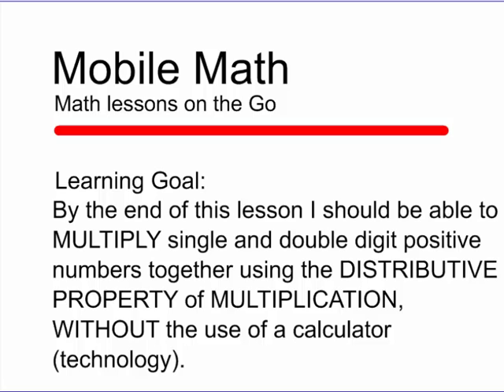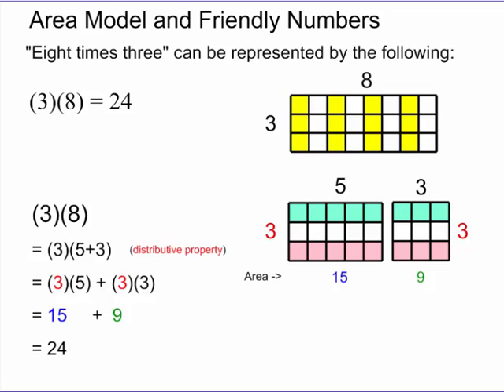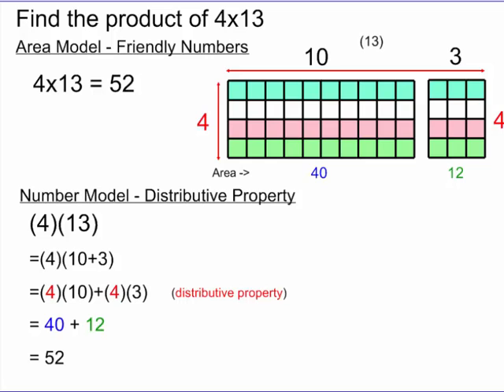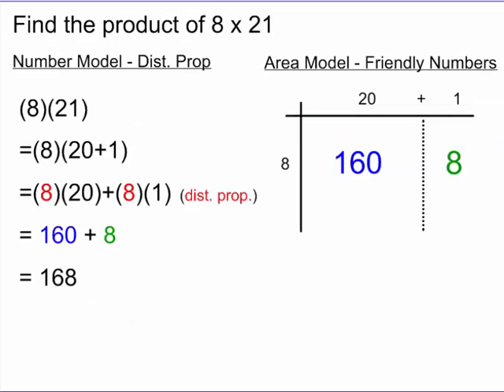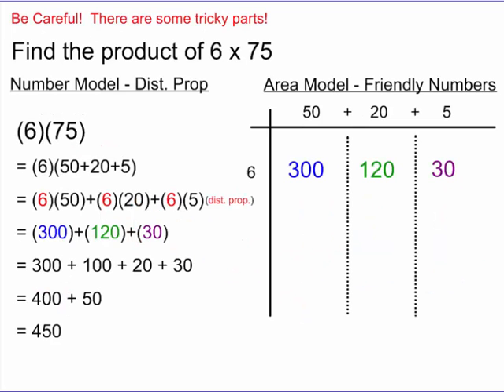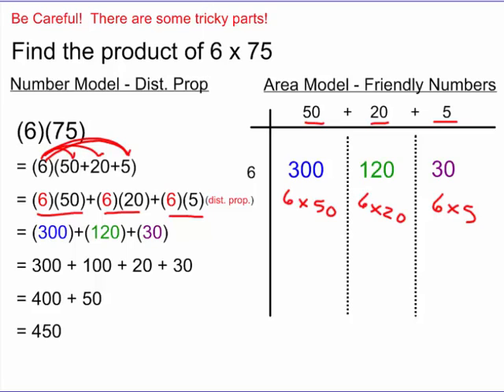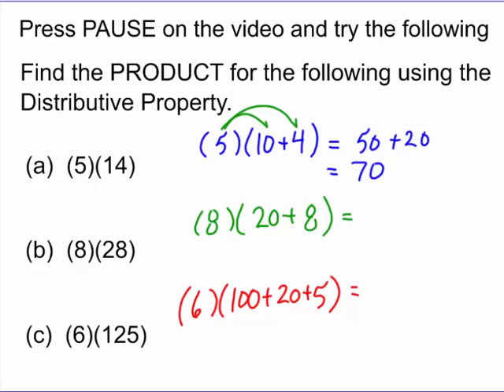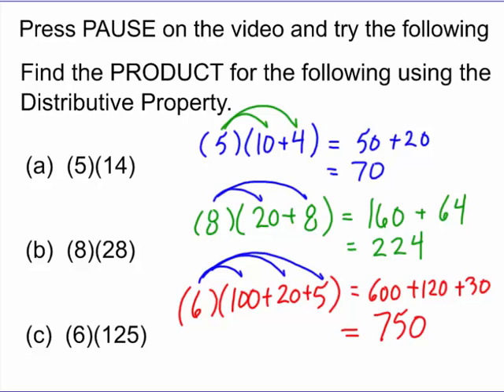2.4 Numeracy - Multiply - DistributiveProperty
Learning Goal:

By the end of this lesson I should be able to MULTIPLY single and double digit positive numbers together using the DISTRIBUTIVE PROPERTY of MULTIPLICATION; WITHOUT the use of a calculator (technology).

Techniques:    Area Model and Distributive Property